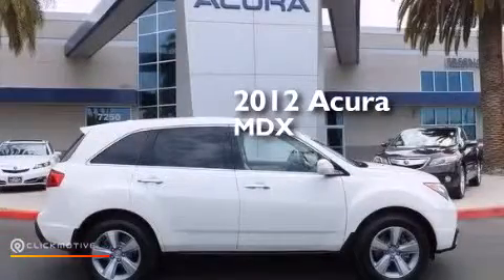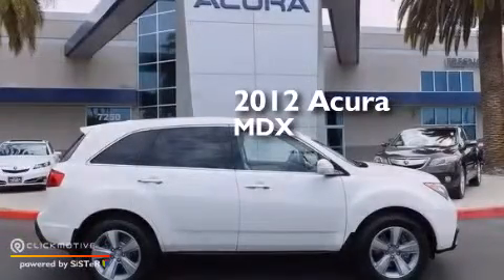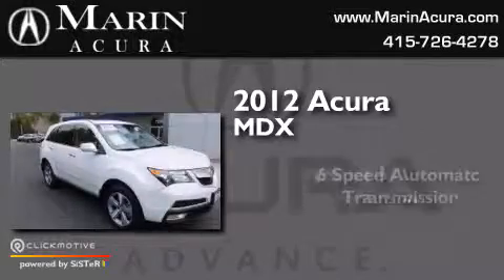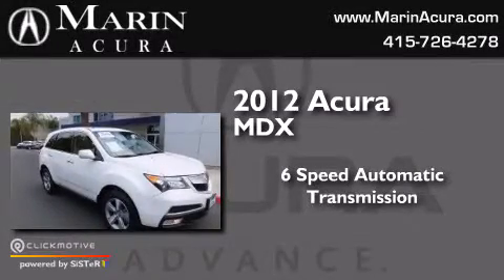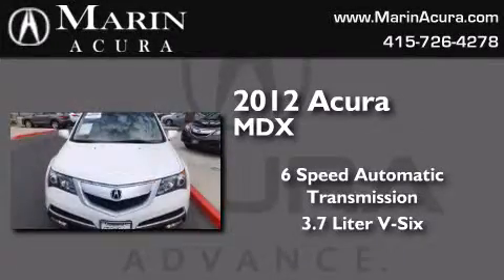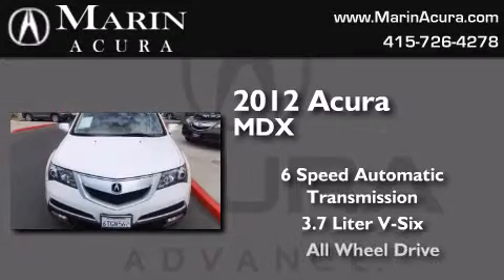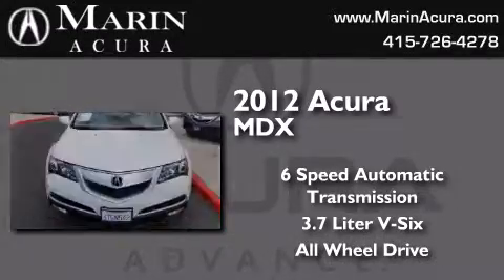2012 Acura MDX Corte Madera CA 94925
We have been honored to serve the Corte Madera CA area , we promise that your experience at our dealership will exceed your expectations ! Year : 2012 Make : Acura Model : MDX Engine : Gas V6 3.7L/224 Trans . : Automatic Exterior : White Miles : 23,064 Interior : PARCHMENT SEAT TRIM Marin Acura 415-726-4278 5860 Paradise Dr Corte Madera , CA 94925